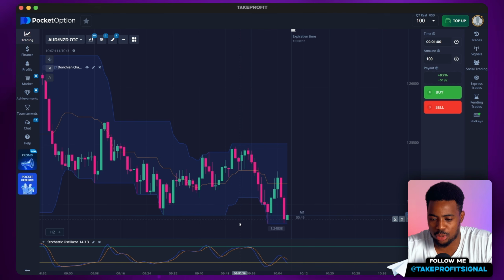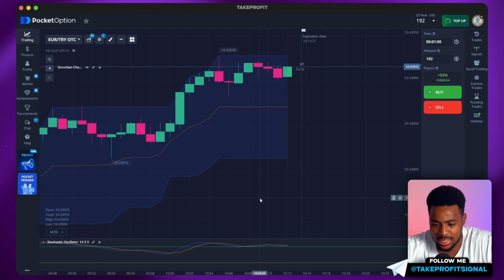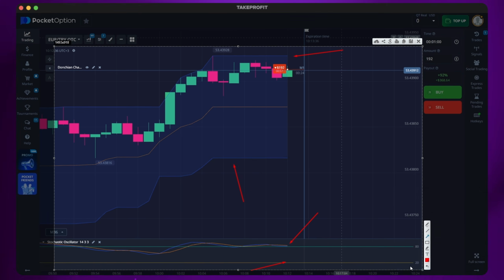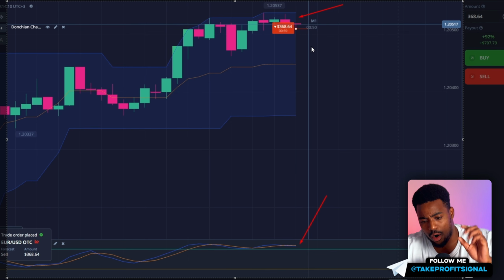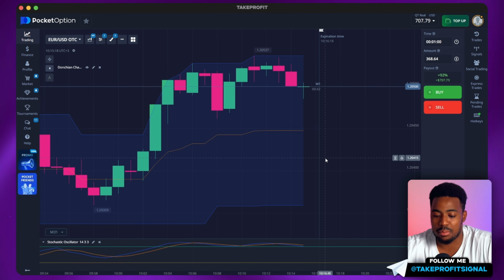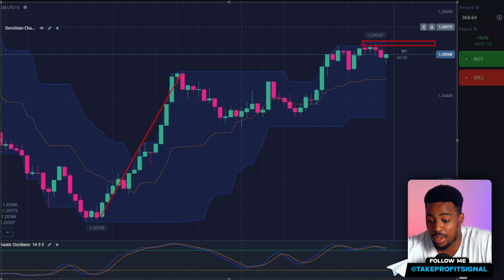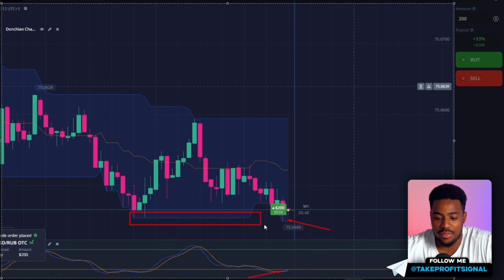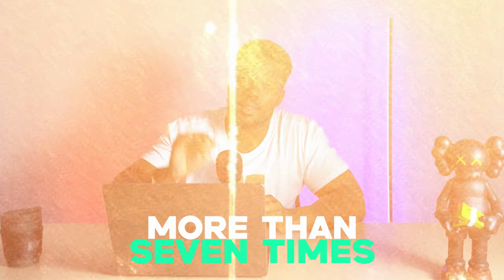Beginners Love this Strategy with 2 Indicators for Pocket Option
I just completed 11 trades with ZERO losses using a binary options strategy I've perfected over the past year. In this video, I turn $100 into $700 in just 4 trades and show you the exact system that's helped over 100 people achieve consistent results. Is binary trading really a casino? Watch me prove otherwise.

✅  Join my exclusive Telegram channel for daily trade signals, strategy updates, and real-time market analysis:  ✅  LINK IN 1 COMMENTS

0:00 — Introduction: 11 trades, 0 losses — explained
0:20 — Live trading demonstration begins
0:29 — First trade closes in profit at $192
0:35 — Adding Donchian Channels and Stochastic Oscillator indicators
1:27 — Trade #2 closes in profit — basic principles explained
1:42 — Trade #3 opened with confirmation signals
2:27 — Critical mistakes to avoid with this strategy
3:11 — Final trade analysis using candlestick patterns
3:50 — Results: $100 → $700 in 4 trades
5:45 — Conclusion

In this comprehensive Pocket Option trading tutorial, I reveal my proven 90% win rate strategy using just two powerful indicators: Donchian Channels and Stochastic Oscillator. You'll learn how to identify perfect entry points, filter out false signals, and use candlestick patterns for confirmation.

Key topics covered:
✅ How to set up Donchian Channels and Stochastic Oscillator correctly
✅ Understanding overbought and oversold levels
✅ Identifying support and resistance zones
✅ Reading candlestick patterns like bullish doji
✅ Avoiding impulsive trades during trends
✅ Proper money management techniques
✅ Real-time trade examples with detailed analysis

This isn't just another binary options video - this is a complete system that I've used successfully for over a year. Over 100 subscribers have tested this strategy and achieved real results. The key is discipline, proper signal filtering, and emotional control.

Whether you're a beginner or experienced trader, this video will transform how you approach binary options trading. Learn how to combine technical indicators with price action analysis for maximum effectiveness.